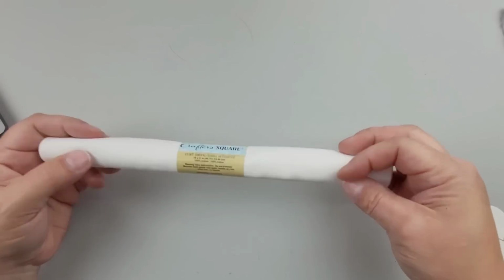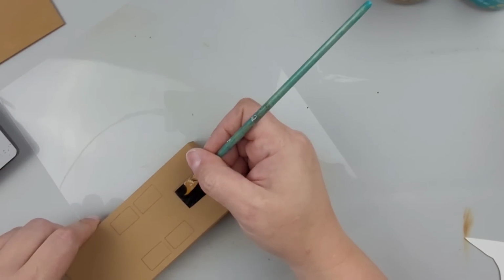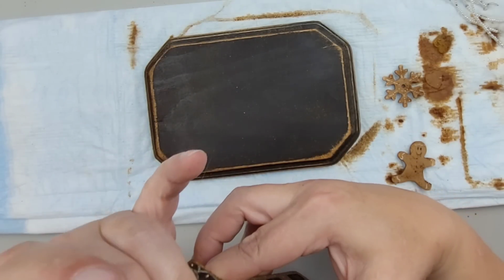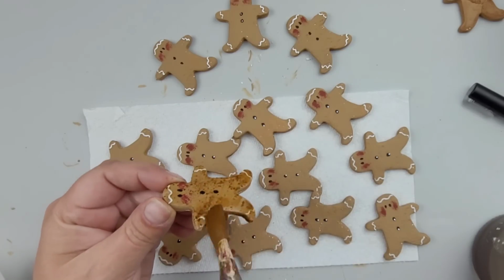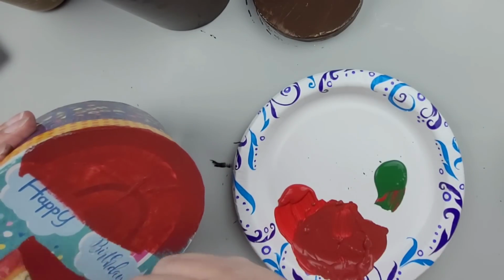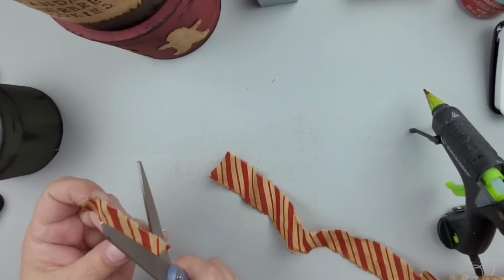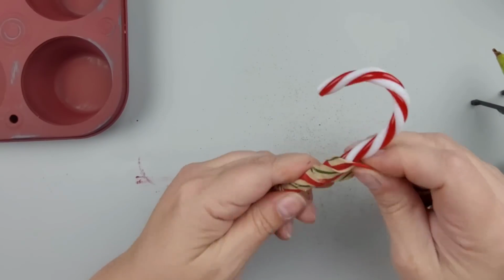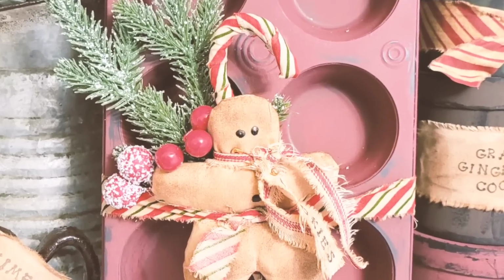Gingerbread DIY in July part 1 2023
Hello friends!  in today’s video, I have made 5 primitive gingerbread DIYs.  I am working with my sweet friend Jackie from ‎@CraftinginMimisWorld  who has also made 10 brand new Gingerbread diys.

Olde Annie Primatives